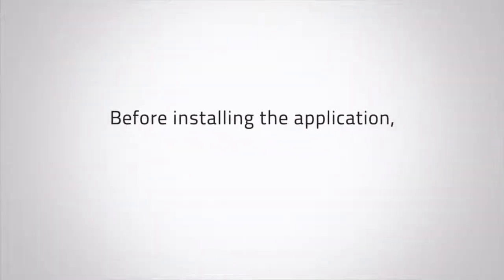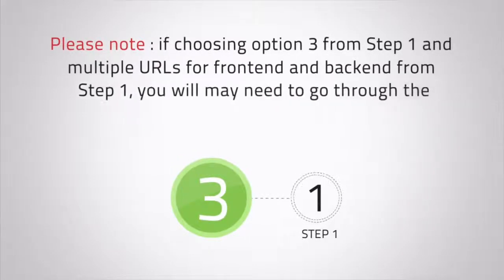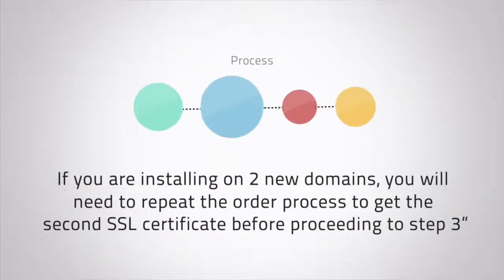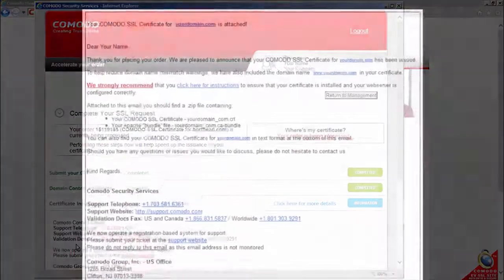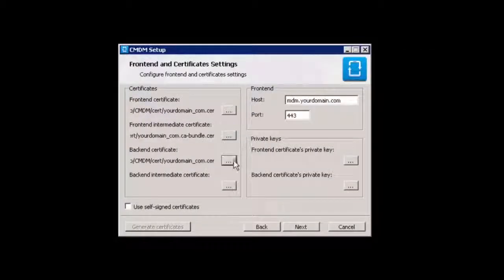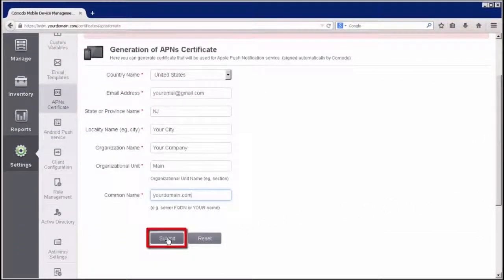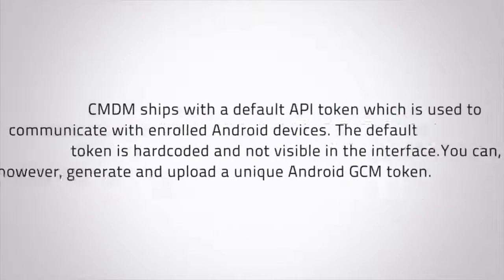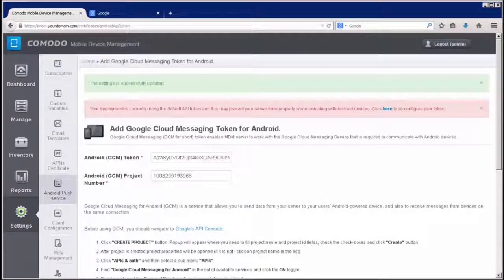How to Install Comodo Mobile Device Manager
This Video source is used to guide how to install Comodo Mobile Device Manager. Step by Step installation guidelines are found.